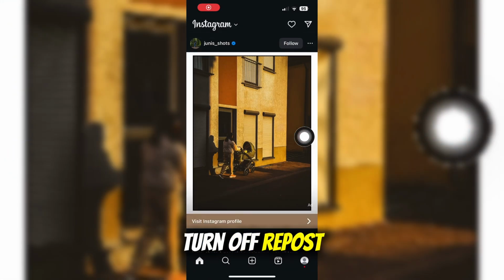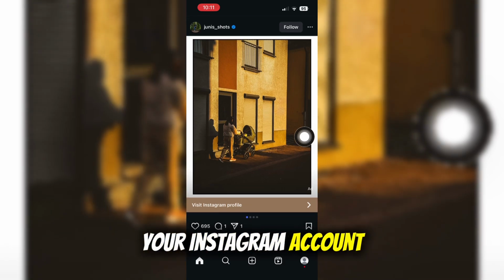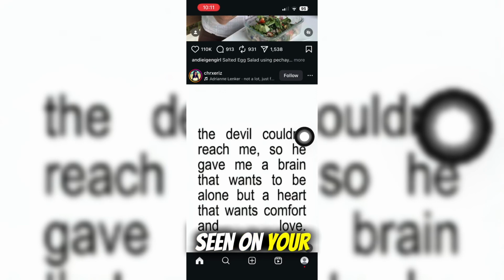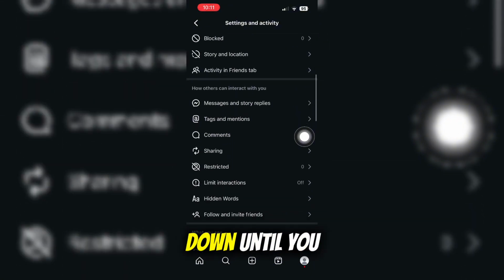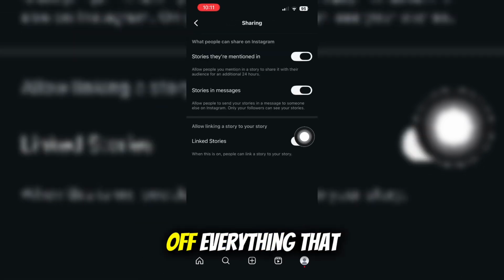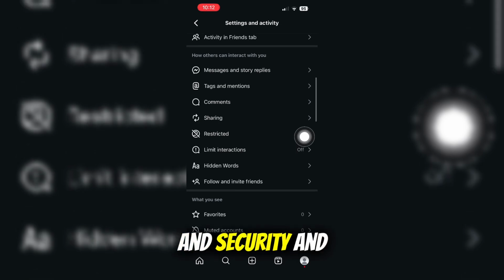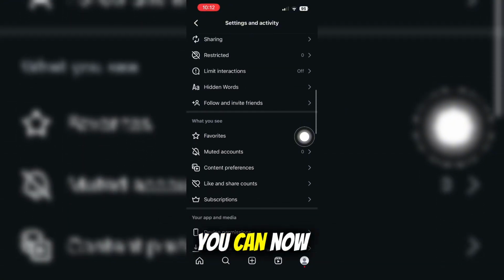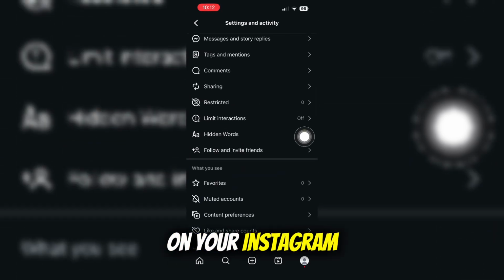How to Turn Off Repost on Instagram | Disable Repost Button on Instagram [Complete 2025 Guide]